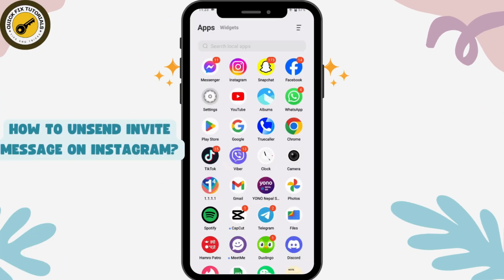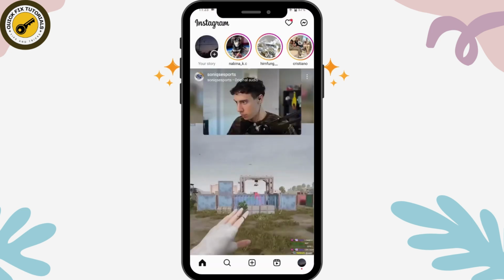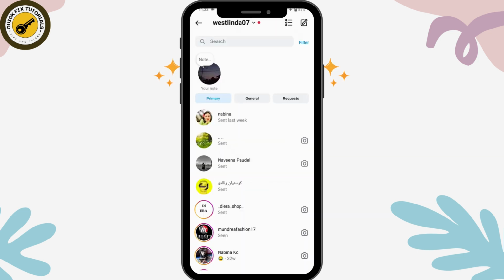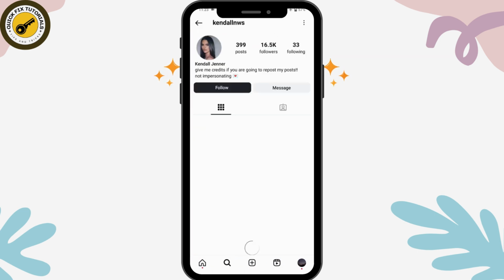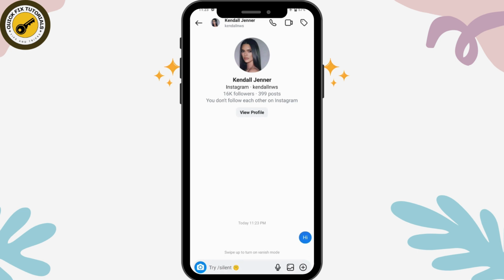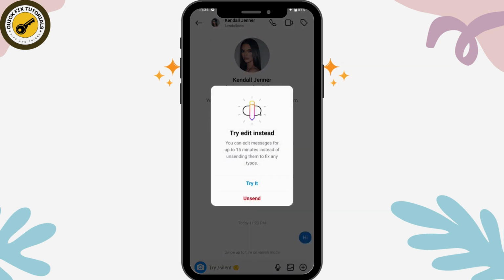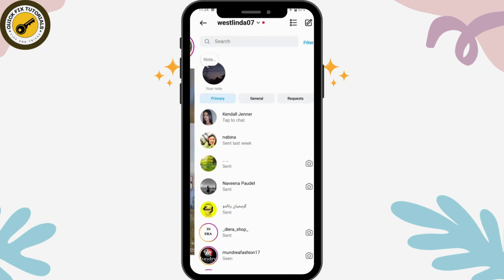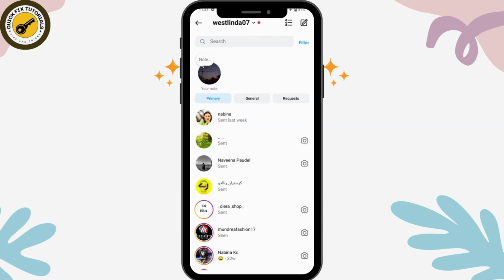How To Unsend Invite Message On Instagram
Welcome to QuickFixTutorials! In this guide, we'll walk you through the steps to unsend an invite message on Instagram, allowing you to retract invitations sent to others without causing any inconvenience. Sending invite messages on Instagram can sometimes lead to misunderstandings or mistakes, but thankfully, Instagram provides a feature to retract these invitations if needed.

Our step-by-step instructions will guide you through the process of unsending an invite message on Instagram using the Instagram mobile app. We'll show you where to find the message, how to retract it, and what to do if you encounter any issues during the process.

Whether you accidentally sent an invitation to the wrong person or simply changed your mind, learning how to unsend invite messages on Instagram ensures smoother communication and interaction on the platform.

Join us as we explore how to unsend invite messages on Instagram and maintain clear and accurate communication with your connections.